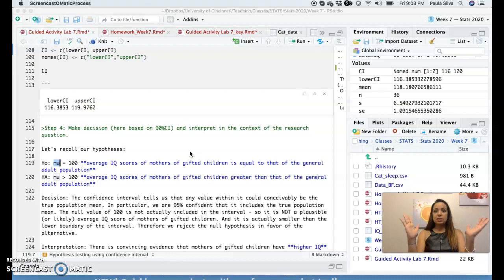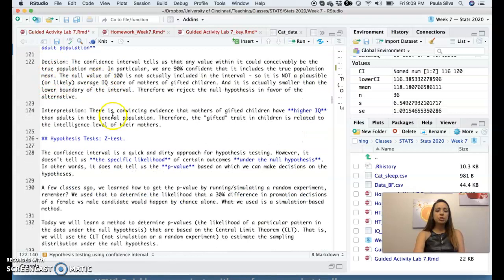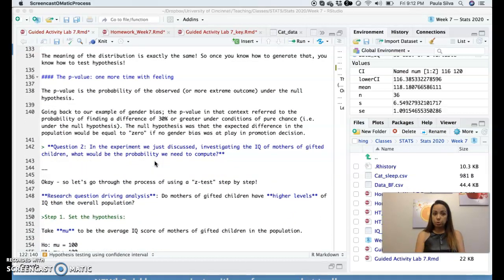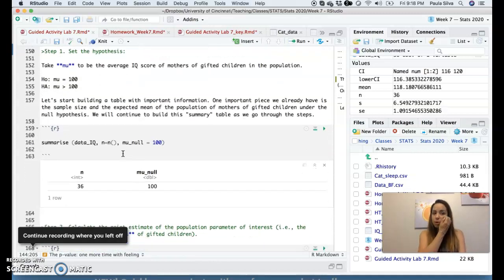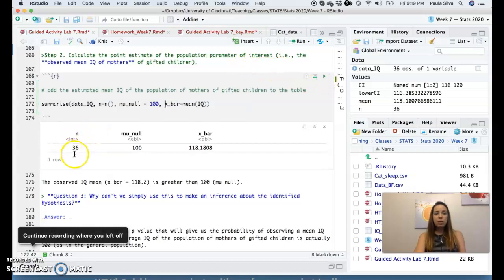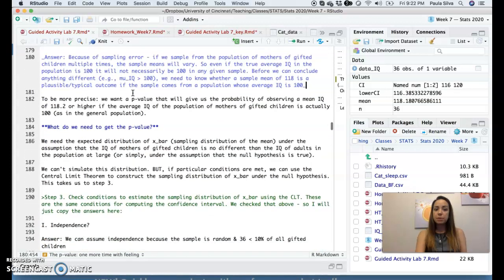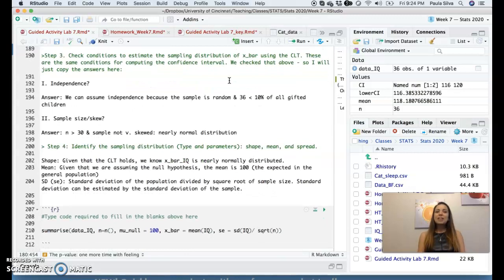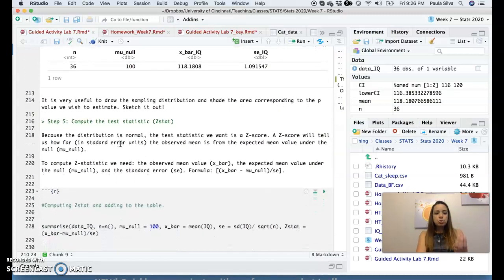Graduate Statistics: Week 7 - Lab 7 Video 2